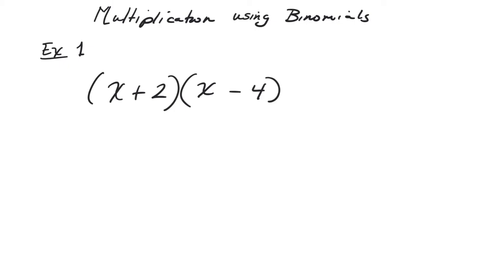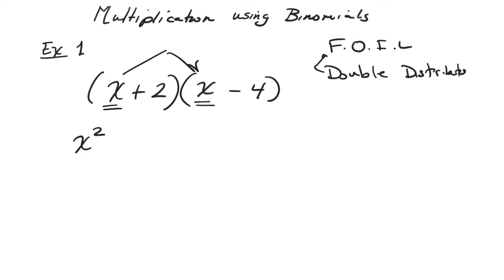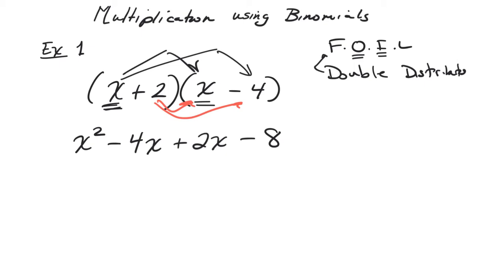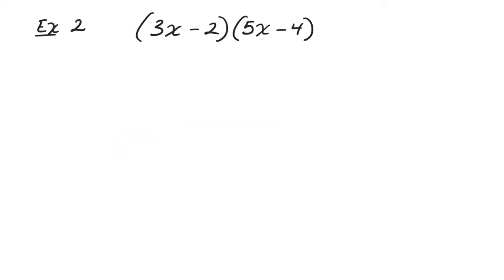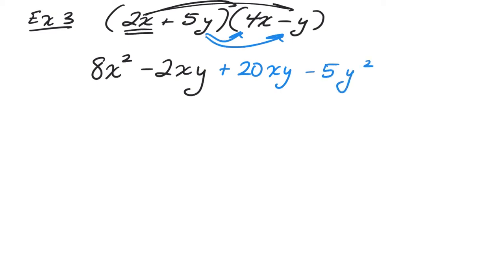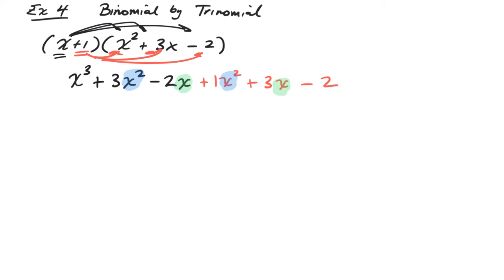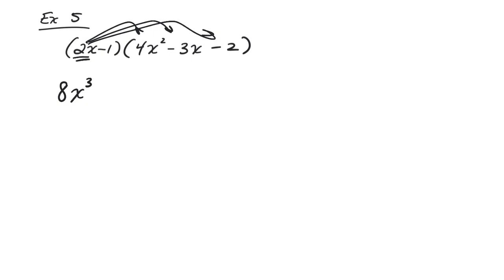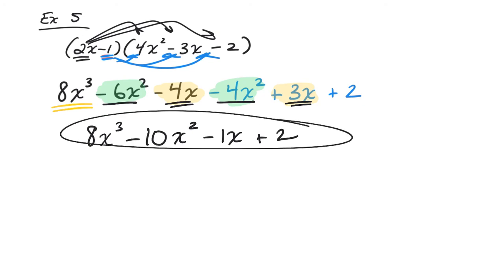Multiplying Binomials by polynomials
Multiplying binomials by binomials and binomials by Trinomials.